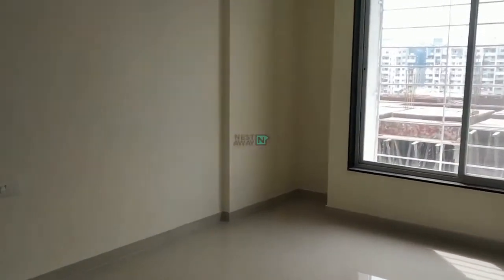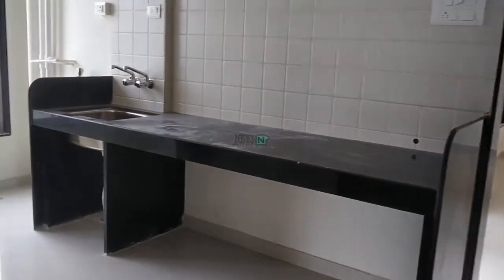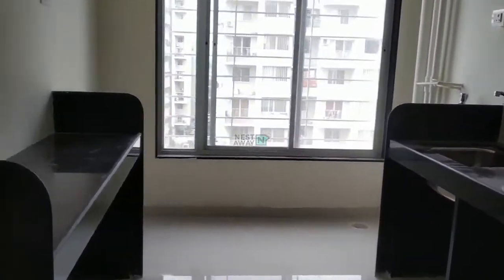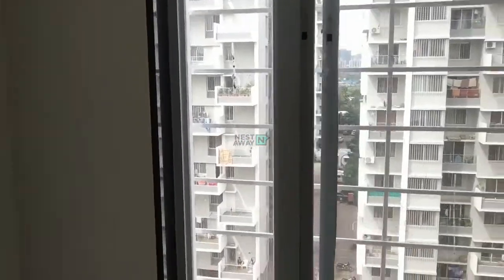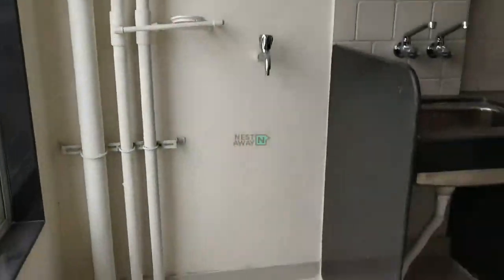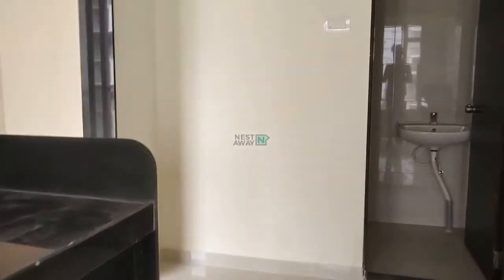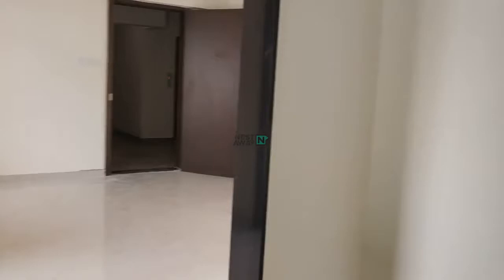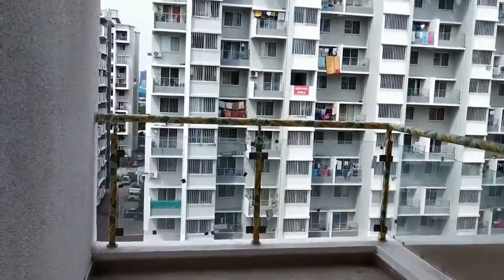2 BHK Flat for rent in Pune | Mundhwa | Bachelors/Family | Best Price Guarantee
2 BHK Flat for rent in Pune | Mundhwa | Bachelors/Family | Best Price Guarantee

Here is a video tour of the Nestaway House - 236312 located at Mundhwa, Pune. This house is ideal for bachelors/family looking for a 2bhk apartment for rent in Mundhwa, Pune.

Other Amenities: Gym, Lift, Security, Swimming Pool etc